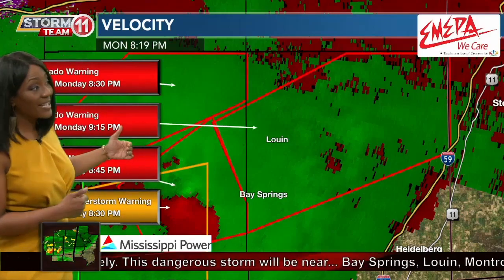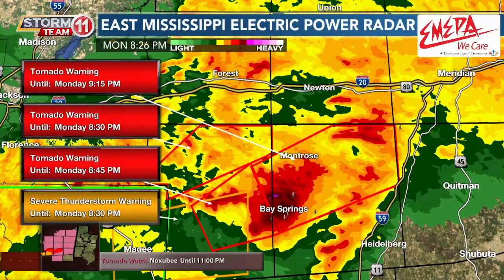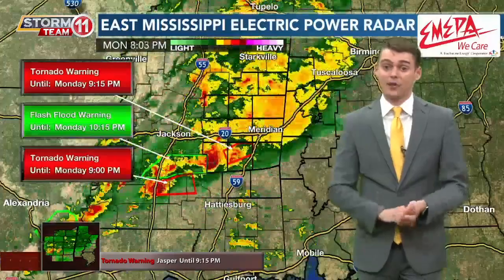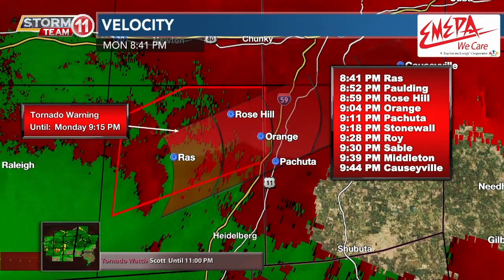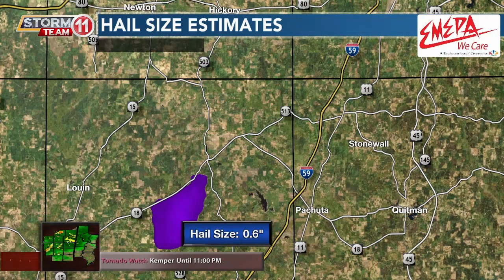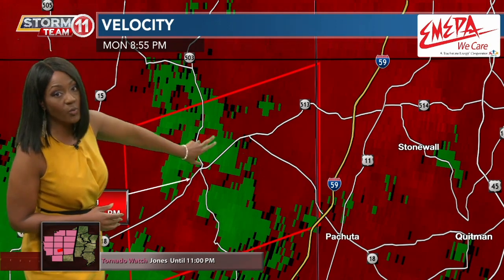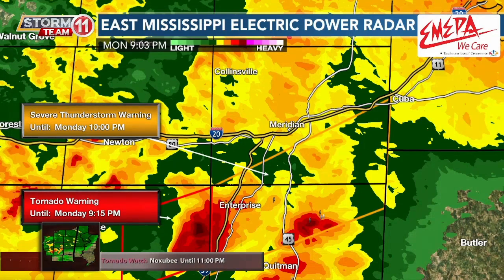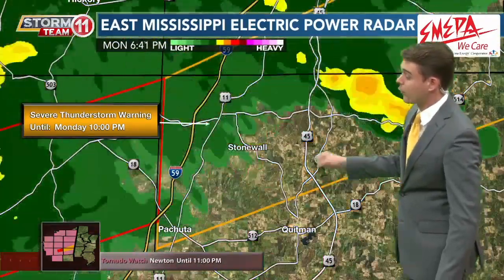WTOK Severe Weather Coverage November 20, 2023